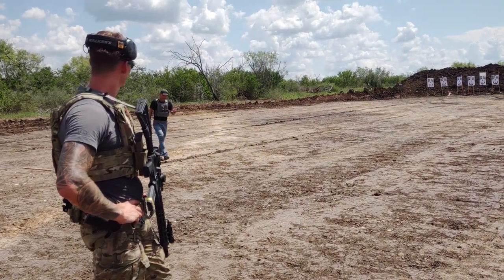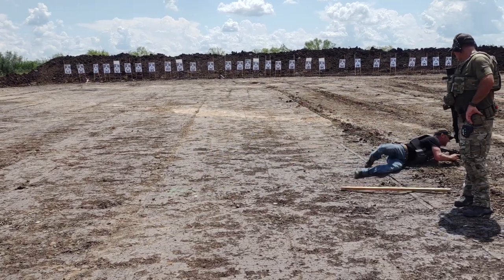Running with a Carbine - Haley Strategic D5 Carbine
This video is from the Haley Strategic Partners D5 Carbine Course.  I want to express my sincere gratitude to Haley Strategic for allowing me to post these videos.

In this video, Jared shows to proper way to run with a carbine in both high and low port.  Please exercise extreme care when performing these exercises.  Always point your muzzle in a safe direction.  Be aware of your surroundings and any trip hazards.  Practice at your own risk.